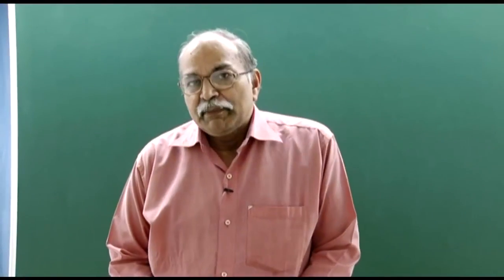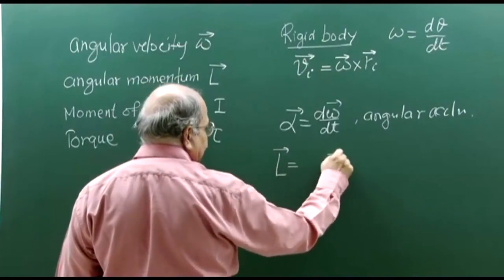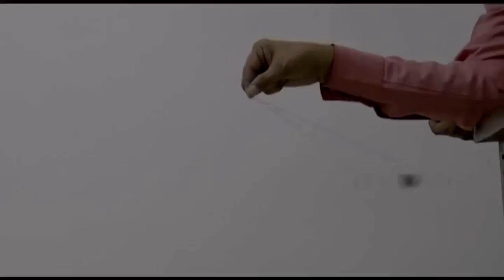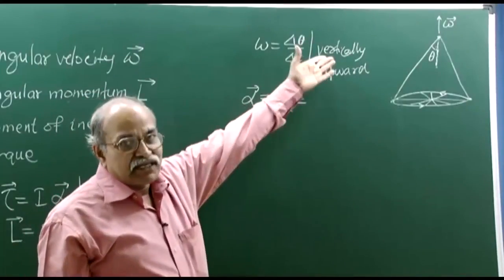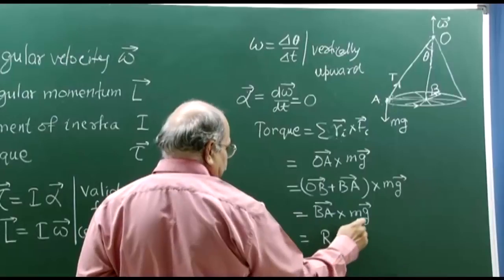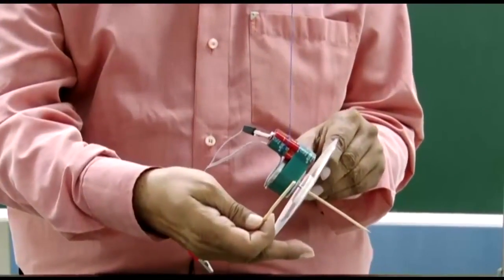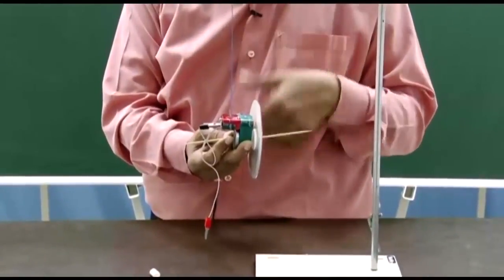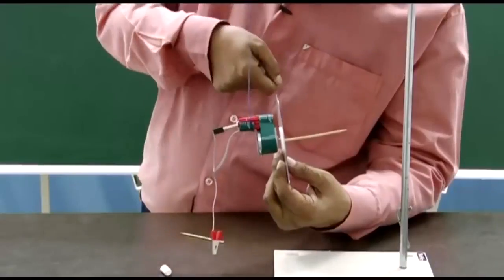HC VERMA ON KINEMATICS 6 of 6 MAKE THINGS ROTATE || HC VERMA PHYSICS NATION